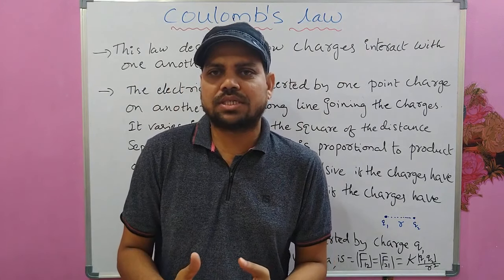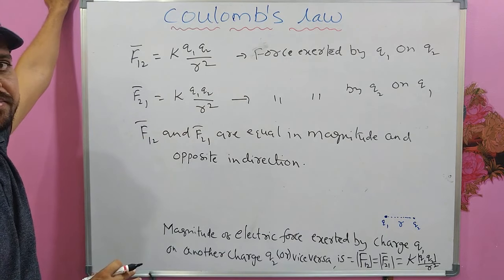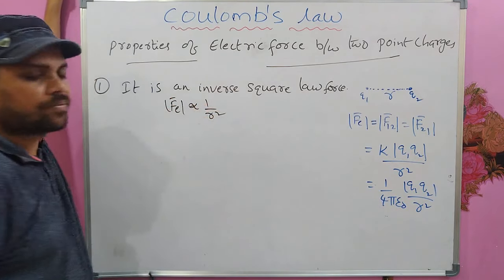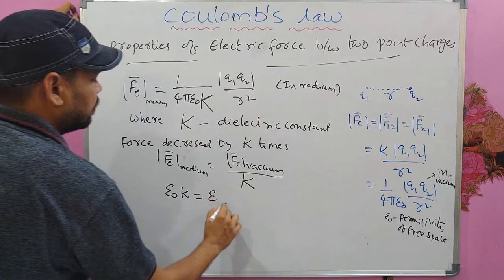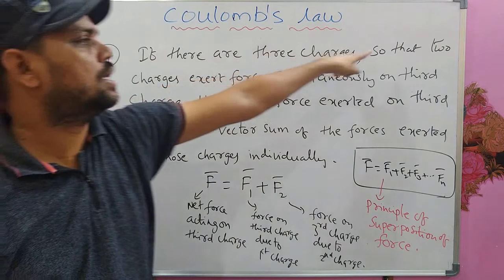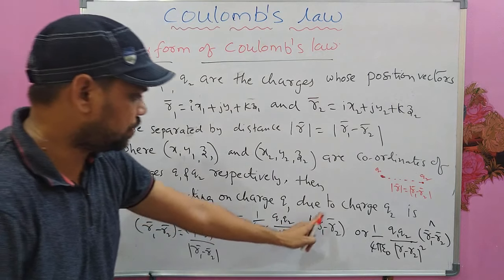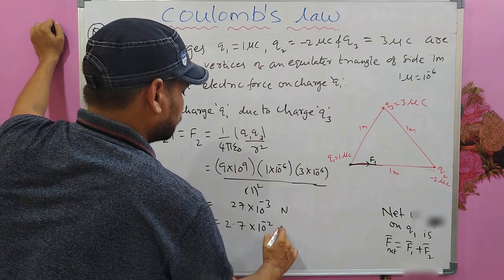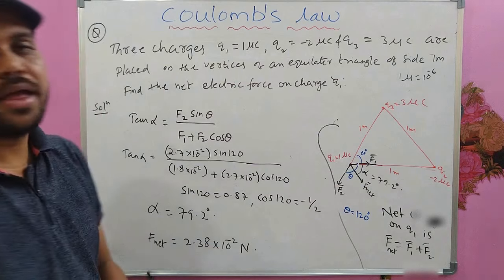Coulomb's law || Electrostatics || Passionate about physics || Madhu Dharmapuri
In this lecture Coulomb's law is explained along with the properties of electric force between electric point charges and calculated net force acting on a charge placed on one of the vertices of equilateral triangle by other two charges at other two vertices simultaneously.